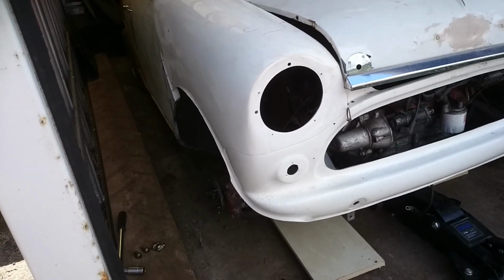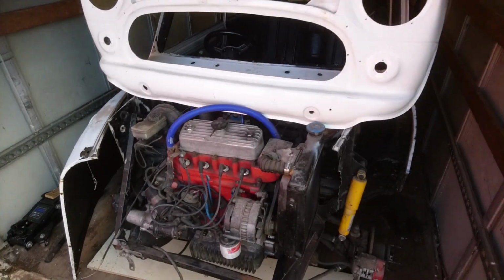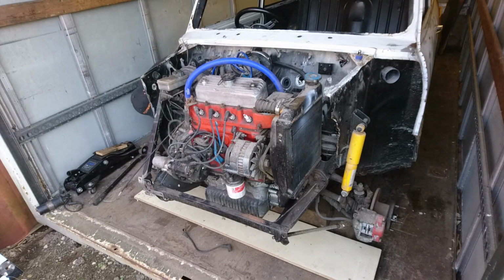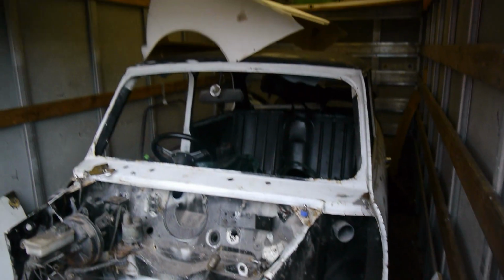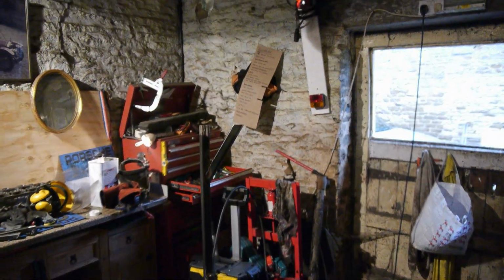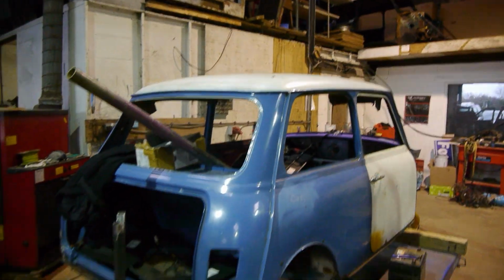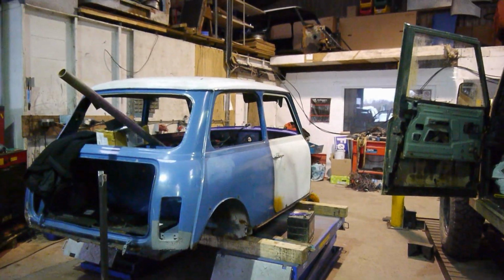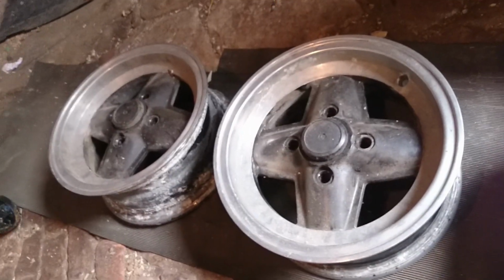Project Kev - The Boosted Mini - Episode 2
WELCOME to a Episode 2 of a new series for 2019!

2019 is the year of Kev... but still some catching up to do from a few years ago... Episode 2 should get you up to speed!

Classic mini, with boost... what could be better?!